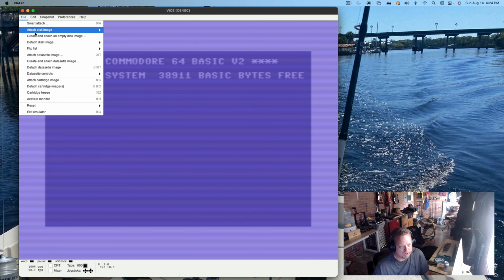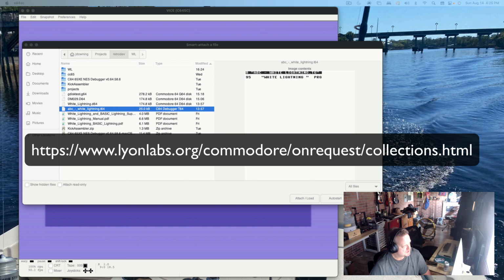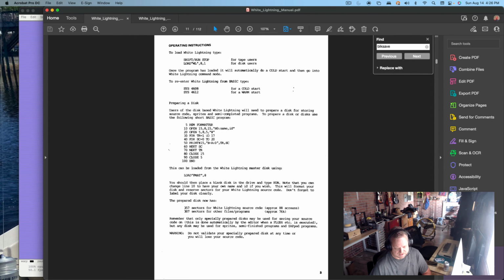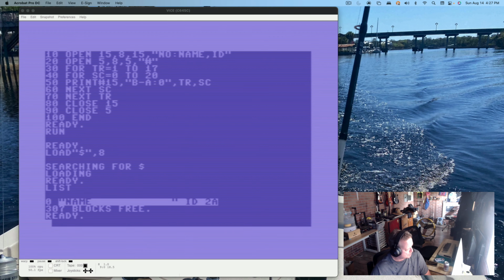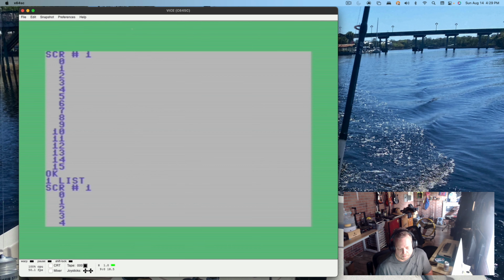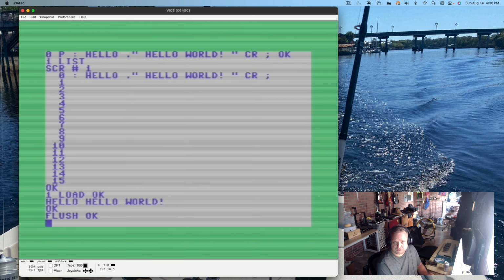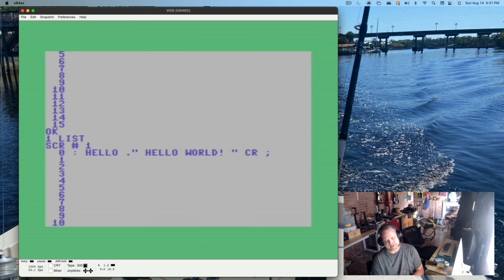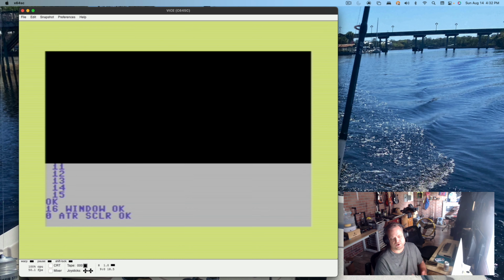Commodore 64 - Oasis White Lightning - Setting Up A Source Disk On Vice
This tutorial shows how to set up a source disk in white lightning using the vice emulator. If you are having issues and can't seem to get it to work, make sure to grab the white lightning image from: